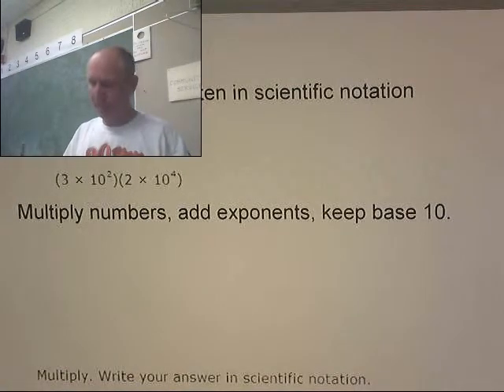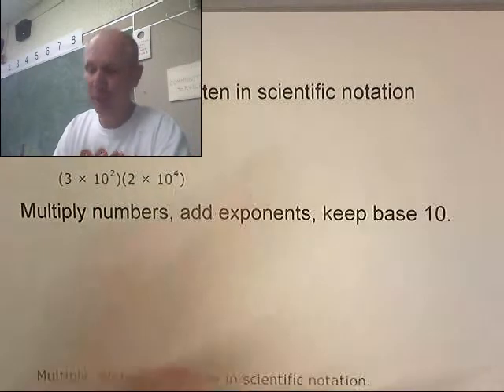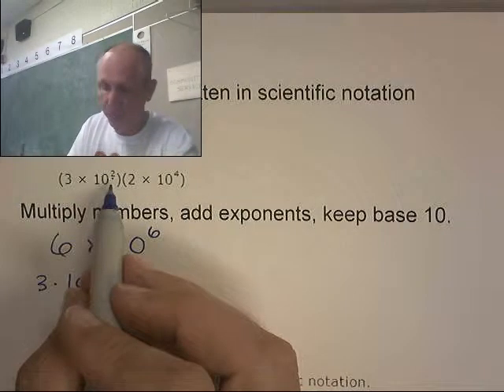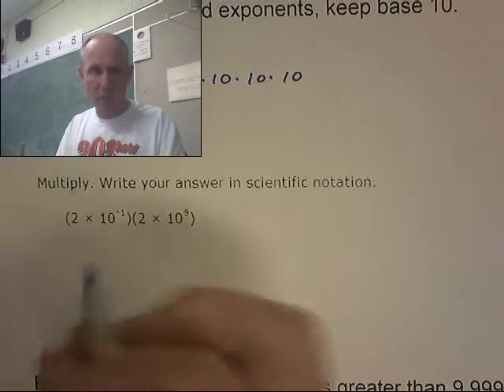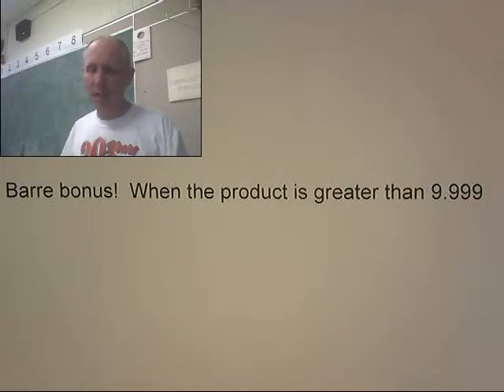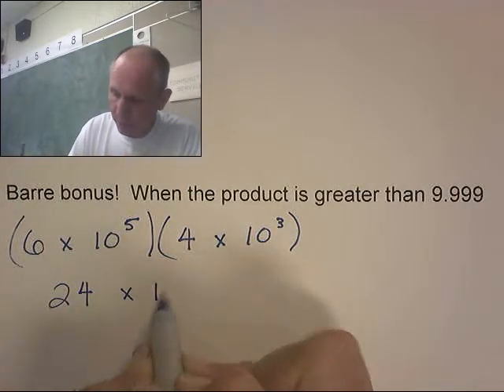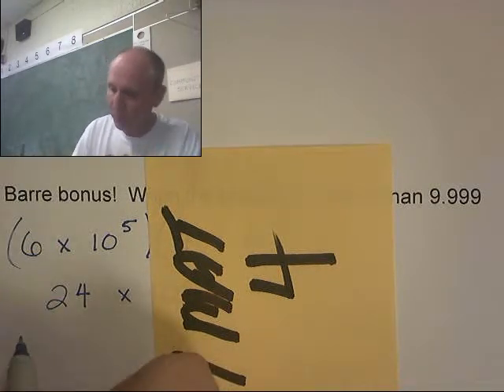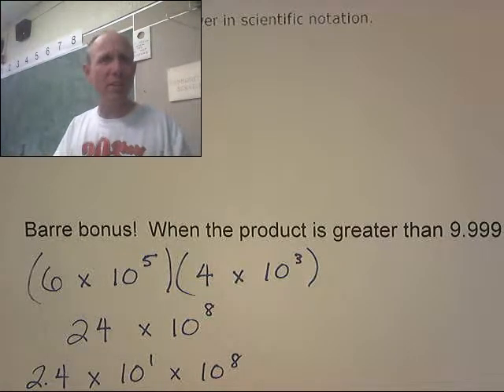BARRE Alg W.3 Multiply numbers written in scientific notation